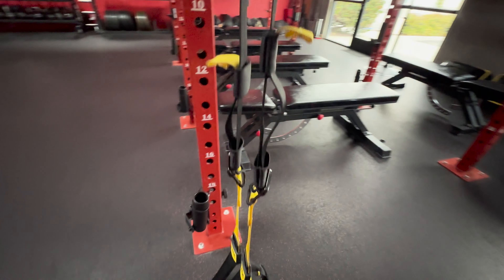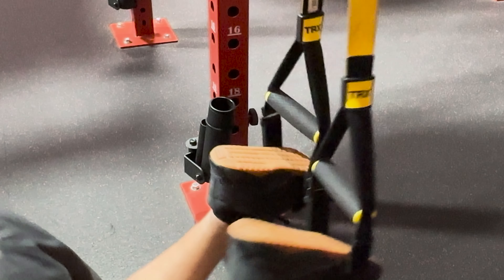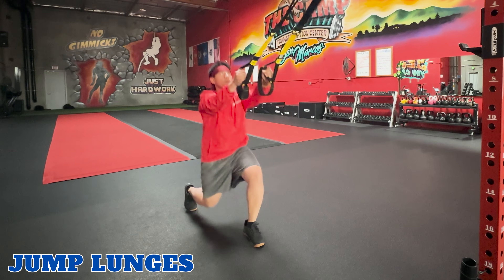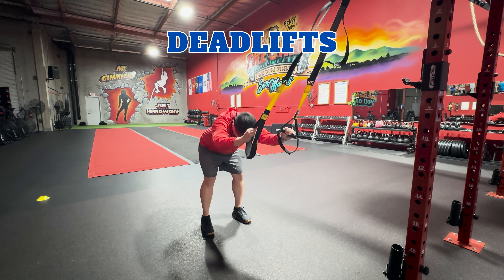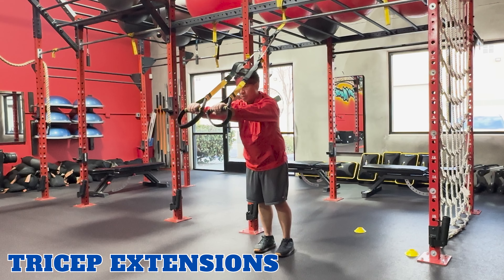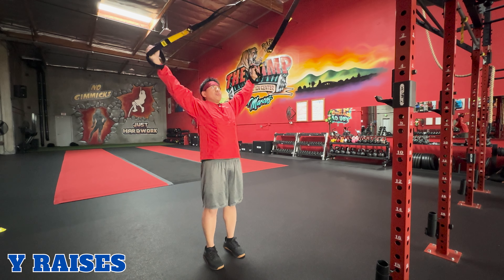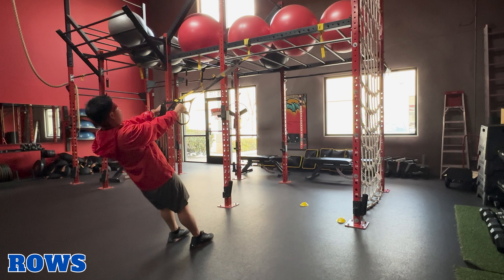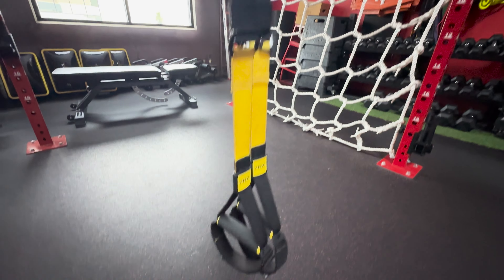Beginner's Guide to the TRX (27 EXERCISE DEMOS!)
Want to learn more about the TRX suspension trainer? In this video, I explain what the TRX is, how to use it and demonstrate how to perform a wide-range of exercises.

TIMESTAMPS
0:00 - Intro
0:08 - TRX Overview
1:03 - How to Use and Set Up TRX
2:16 - TRX Squats
2:42 - TRX Jump Squats
3:00 - TRX Lunges
3:25 - TRX Jump Lunges
3:45 - TRX Hamstring Curls
4:09 - TRX Bulgarian Split Squats
4:36 - TRX Glute Bridges
4:54 - TRX Pistol Squats
5:22 - TRX Deadlifts
5:42 - TRX Single Leg Deadlifts
6:01 - TRX Chest Presses
6:25 - TRX Chest Flyes
6:50 - TRX Tricep Extensions
7:22 - TRX Push-Ups
7:32 - TRX Shoulder Presses
7:53 - TRX Face Pulls
8:20 - TRX I Raises
8:42 - TRX Y Raises
9:07 - TRX T Raises
9:34 - TRX IYT Raises
9:58 - TRX Bicep Curls
10:33 - TRX Rows
10:46 - TRX Pikes
11:07 - TRX Plank Hold
11:20 - TRX Mountain Climbers
11:36 - TRX Knee Tucks
11:51 - TRX Ab Rollouts
12:27 - Conclusion